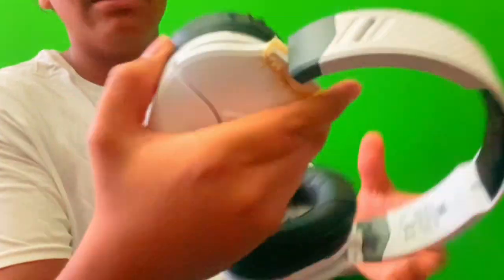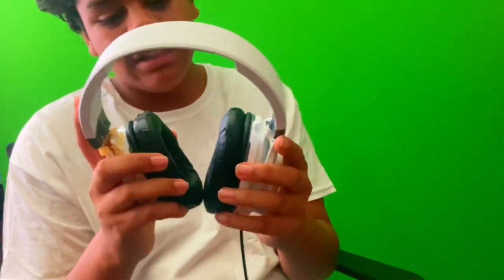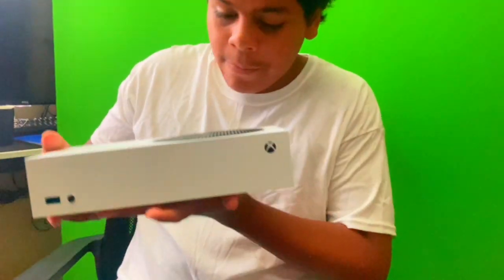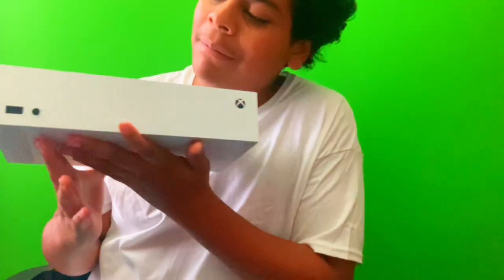Things That I Cant Live Without…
Things I can’t live with out